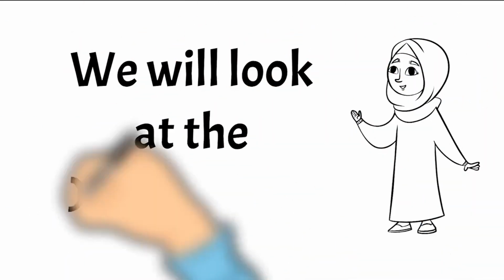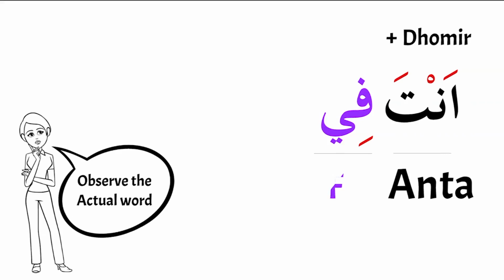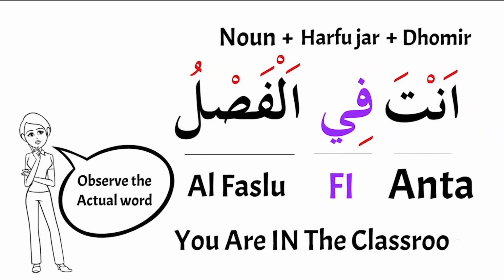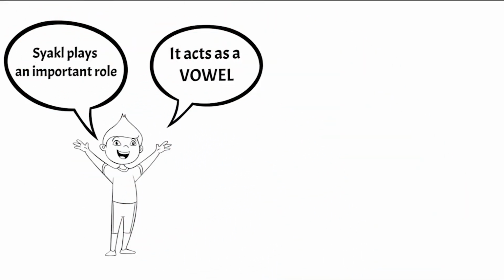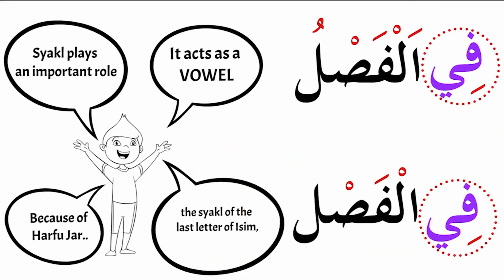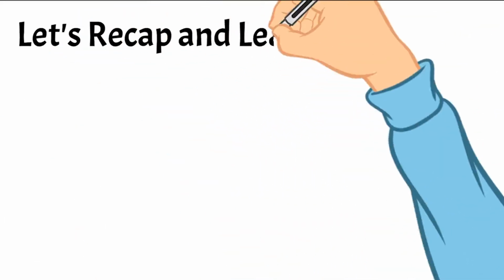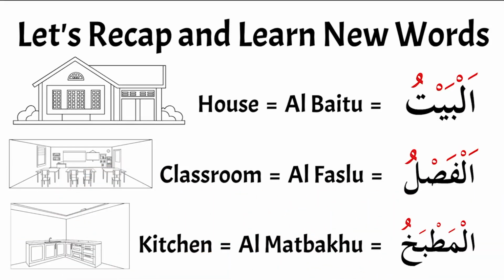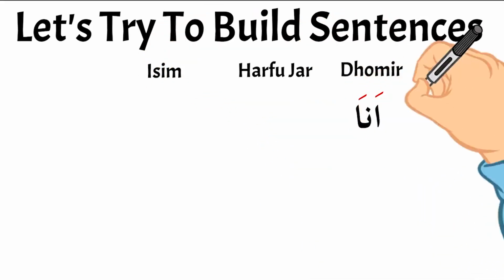Arabic Lesson 2.2: Harfu Jar Fi (Preposition)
Here is our 3rd video of Arabic lesson about HARFU JAR FI (Prepositions).
We hope you will enjoy the virtual Arabic learning  in a FUN and EASY method. Good for beginners to learn the basic of Arabic language.

We would love to share the knowledge for all students, teachers, language lovers who have hard times to understand Arabic.